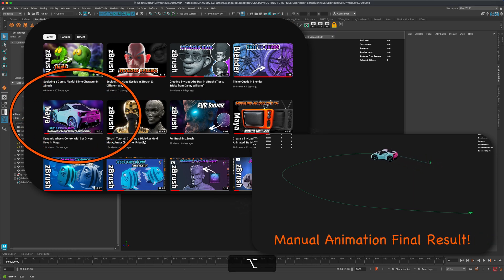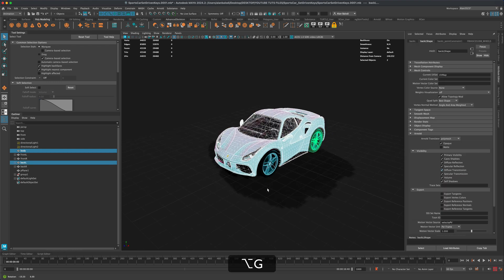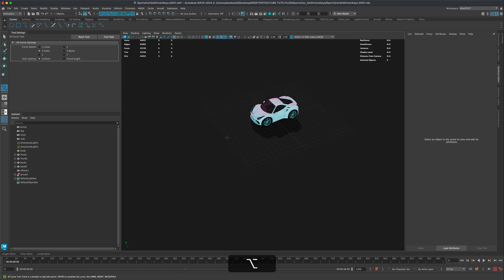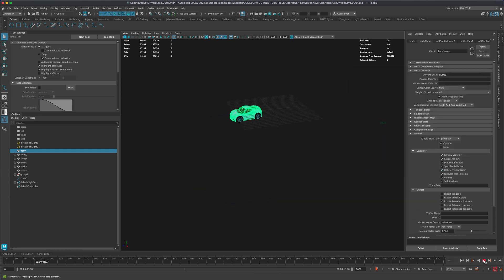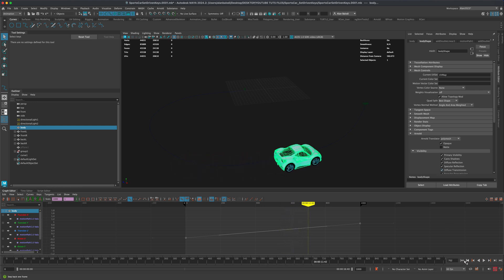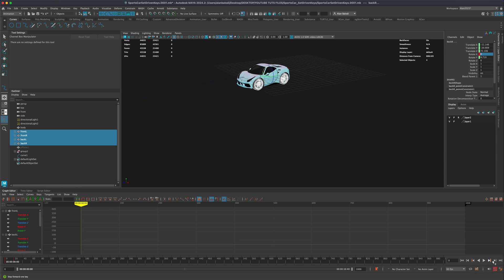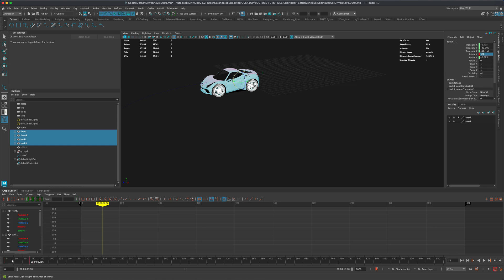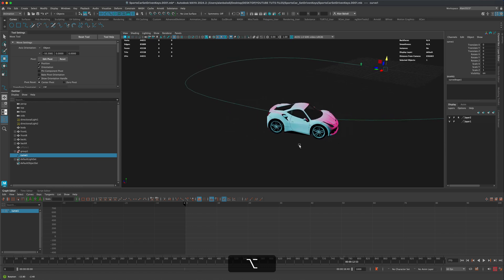Set Any Car on a Motion Path in Maya (Animated Wheels)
In this video we will take a look at how we can set a car on a specific motion path in Maya while maintaining the proper wheel speed and rotation using simple keyframe animation and the graph editor. This is built upon the original tutorial found here where you can also download the car asset